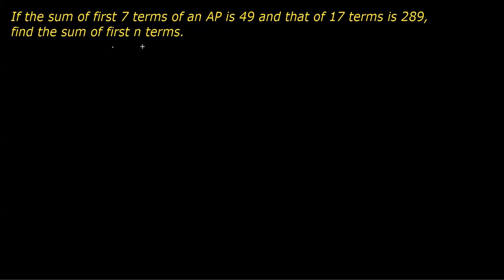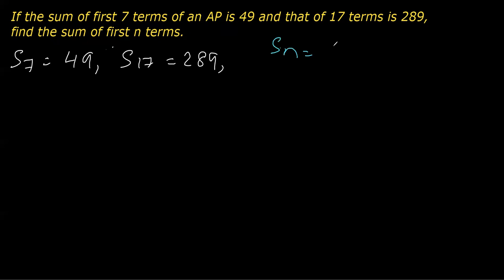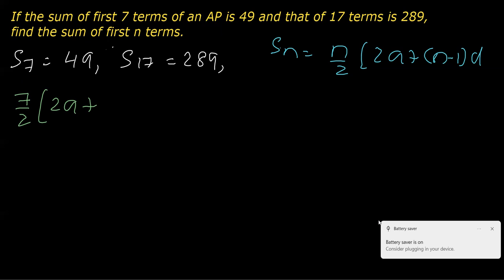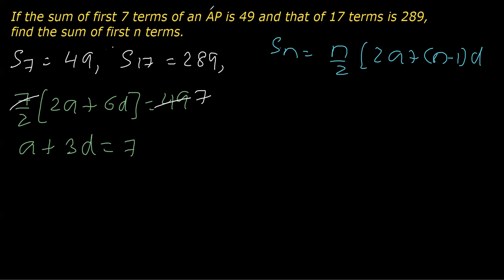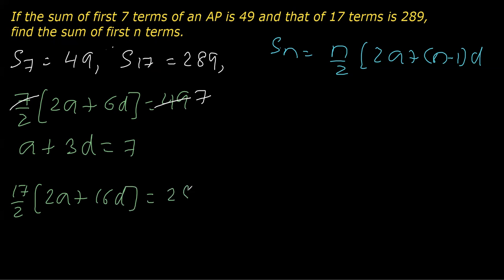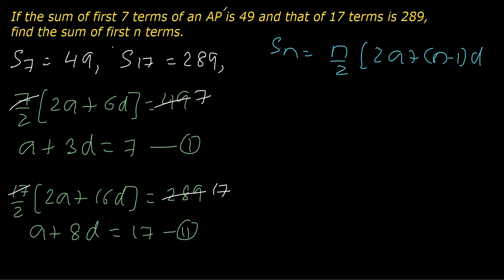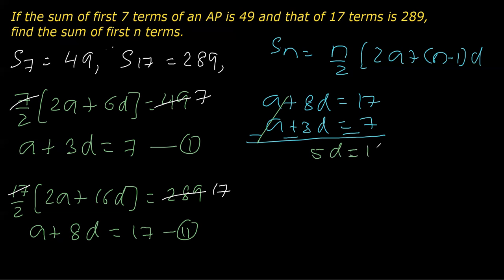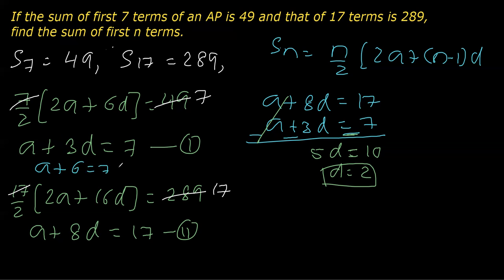If the sum of first 7 terms of an AP is 49 and that of 17 terms is 289, find the sum of first n term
ARITHMETIC PROGRESSIONS CHAPTER 5 CLASS 10

EXERCISE 5.3
QUESTION 9
If the sum of first 7 terms of an AP is 49 and that of 17 terms is 289, find the sum of first n terms.